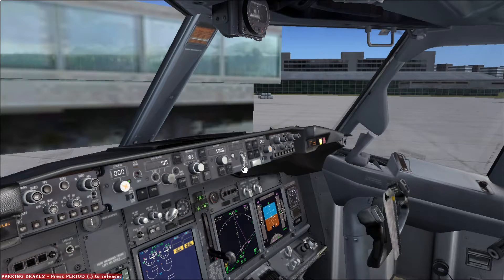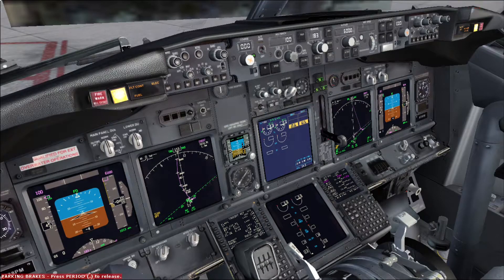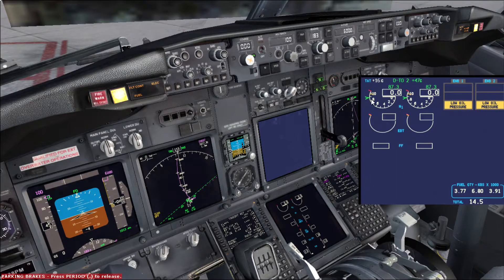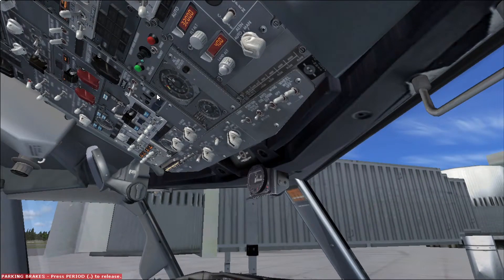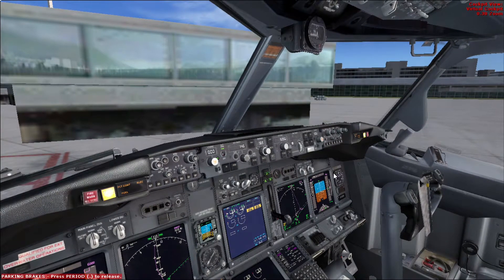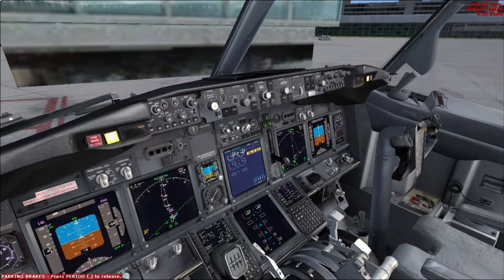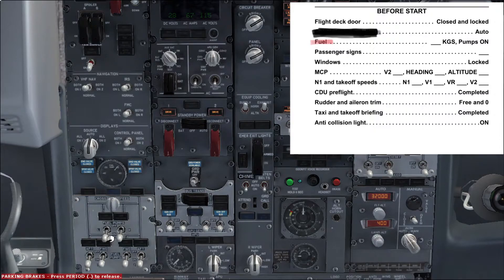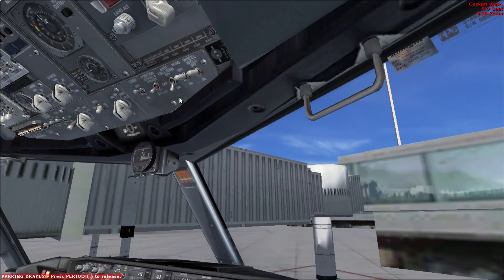737 Before Start Procedure Tutorial - Professional 737 Airline Pilot - PMDG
Learn how to preform the before engines start procedure and checklist in a Boeing 737 by a professional 737 airline pilot.
Cockpit view.
Accurate in real life, pre-training, and every simulator game and environment. Demonstrated in a flight simulator with PMDG extension.